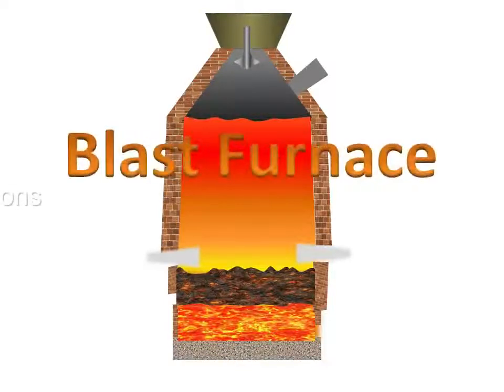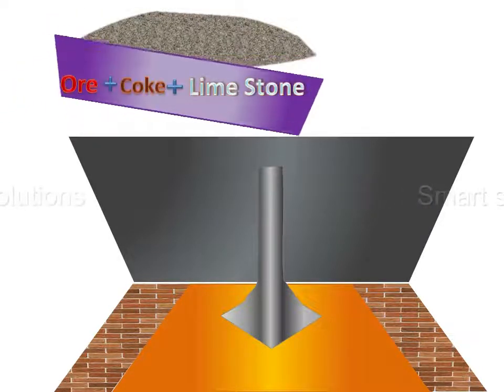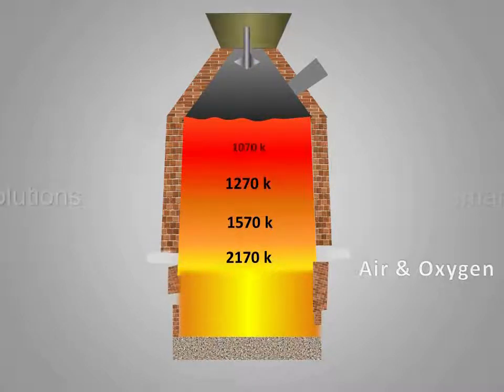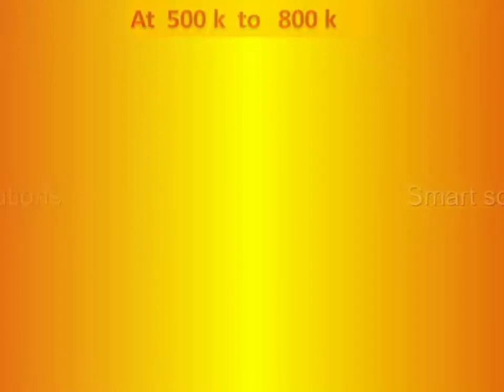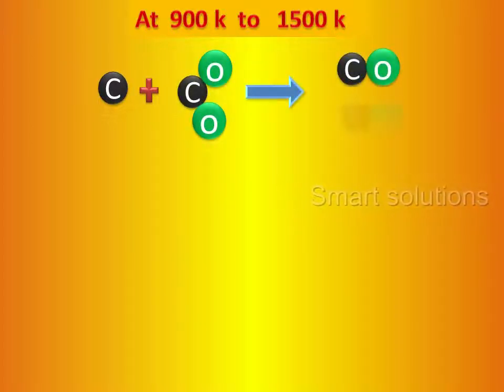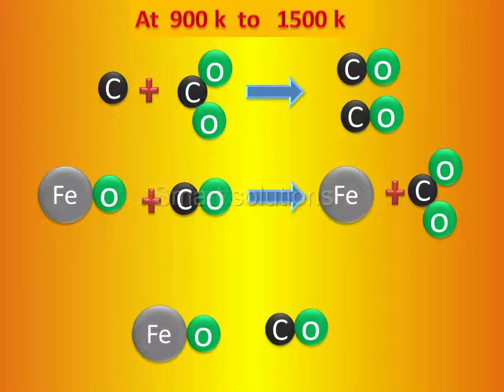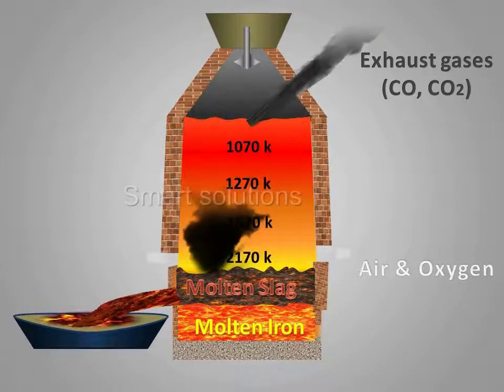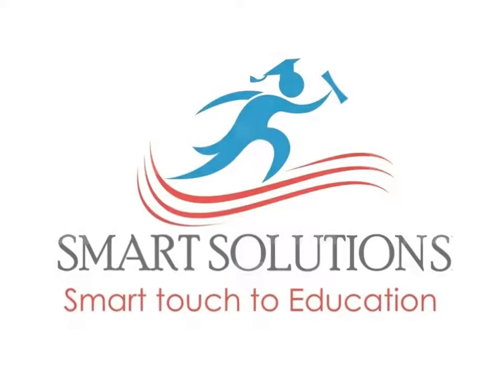Blast furnace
What is Blast Furnace?
Blast furnace, a vertical shaft furnace that produces liquid metals by the reaction of a flow of air introduced under pressure into the bottom of the furnace with a mixture of metallic ore, coke, and flux fed into the top.

Why blast furnace is used?
The main purpose of a blast furnace is to convert the iron ores, mined in the form of hematite or magnetite, to pig iron. The blast furnace is in use after the iron ores have been converted into iron-rich pellets, and the coke and limestone prepared in the considerable amounts.

Why is called blast furnace?
Special nozzles called "tuyeres" are used to put the air in the furnace. The nozzles are at the bottom of the furnace. This process is called "blasting". It is why it is called a "blast furnace".

What happens in the Blast Furnace?

The purpose of a Blast Furnace is to reduce the concentrated ore chemically to its liquid metal state. A blast furnace is a gigantic, steel stack lined with refractory brick where the concentrated iron ore, coke, and limestone are dumped from the top, and a blast of hot air is blown into the bottom. All the three ingredients are crushed into small round pieces and mixed and put on a hopper which controls the input.

Hot air is blown from the bottom and coke it burned to yield temperatures up to about 2200K. Burning coke provides the majority of the heat required for this process. At such high temperatures, Coke reacts with the oxygen in the hot air to form Carbon Monoxide (CO). The CO and heat now move upwards and meet the raw material running down from the top. The temperature in the upper parts of the Blast Furnace is considerably lower than the 2200K at the bottom. In this part, Haematite (Fe2O3) and Magnetite (Fe3O4) are reduced to Ferrous Oxide (FeO).

Reactions in the Blast furnace at 500 – 800 K, In the upper parts with lower temperatures,

At 900 – 1500 K, In the lower sections of the furnace,

 C + CO2 → 2 CO

FeO + CO → Fe + CO2

The limestone also decomposes to CaO which removes the silicate impurity of the ore in the form of Slag. It can be easily separated out of molten iron. The iron manufactured in Blast Furnaces contain about 3 – 4 % of Carbon and smaller quantities of many other impurities such as sulphur, Silicon, etc. This is called Pig Iron. It is a hard but brittle metal and the impurities severely hamper its strength. Carbon seems to play a significant role in influencing the brittleness and hardness balance in iron. To further reduce the carbon content of pig iron, it is melted again with scraps of iron and coke and subjected to the blast of hot air. This kind of iron is called Cast Iron and has a slightly lower carbon content 2 – 3 %. This is even harder than pig iron.

What is the benefit of blast furnace?
The main advantages of a blast furnace are that it is a cost-effective method of producing iron and steel, far cheaper than other methods. If done correctly, it can also be an opportunity to create energy.